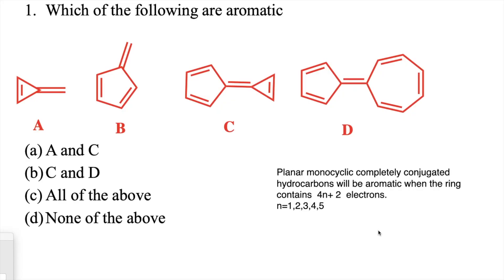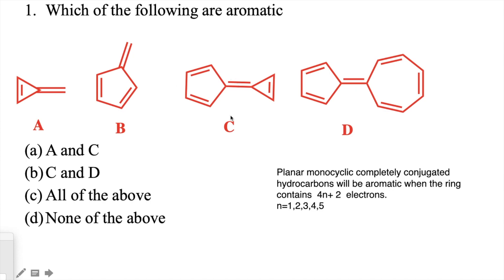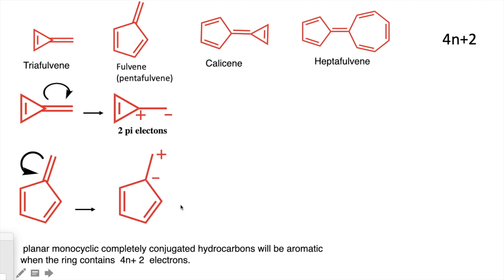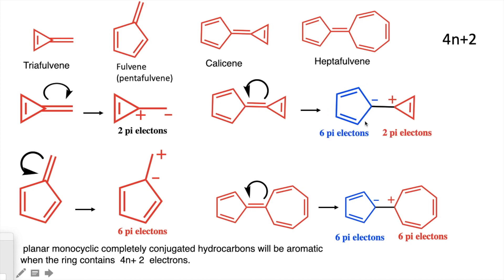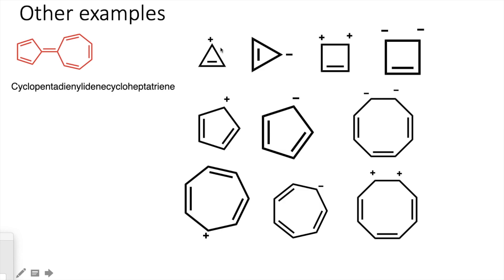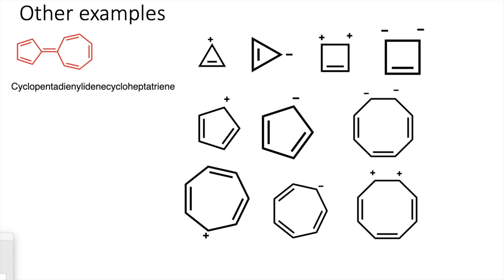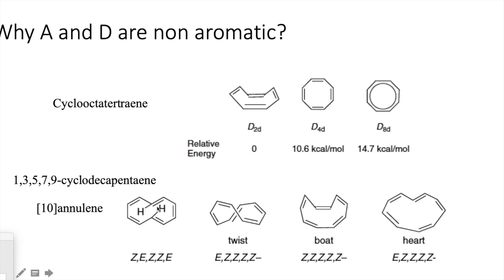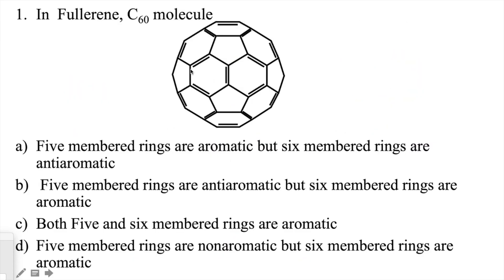AROMATICITY CSIR NET| SOLVED PROBLEMS| ANNULENES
Some of the Questions on CSIR AROMTICITY WERE SOLVED.